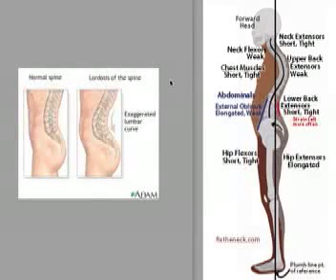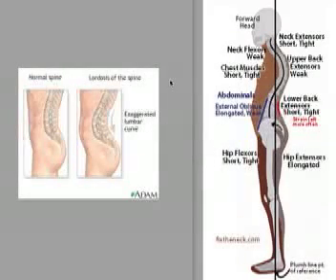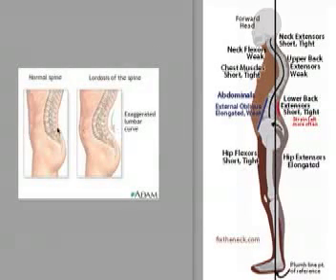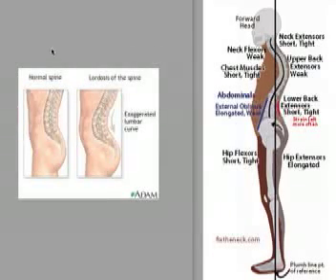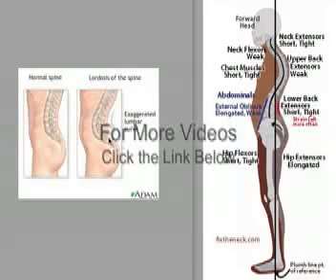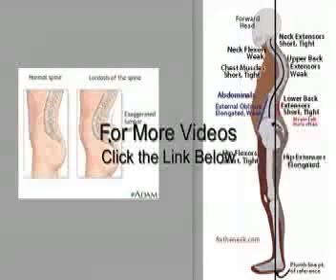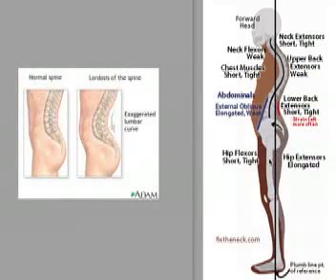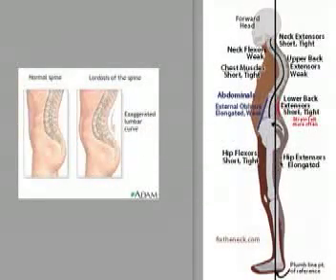Are Your Shoulder Causing Your Lordosis? Part 1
Start Correcting your Lordosis with the 12 Week Online Program